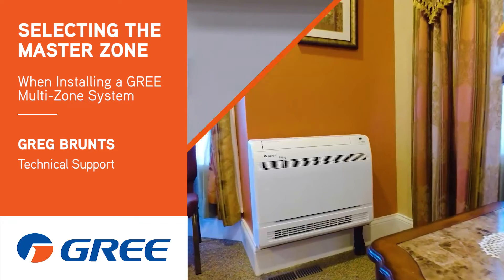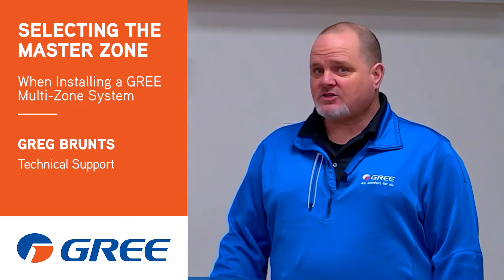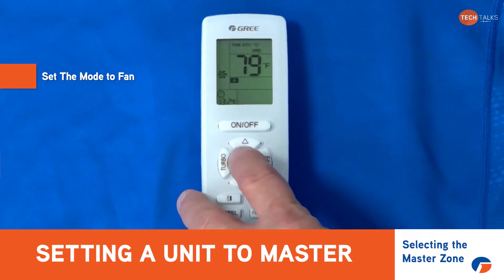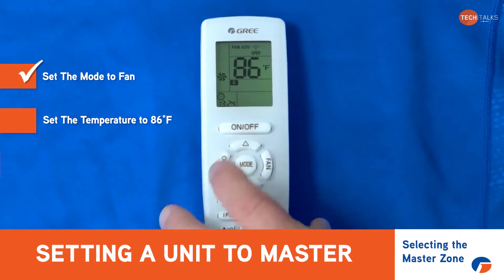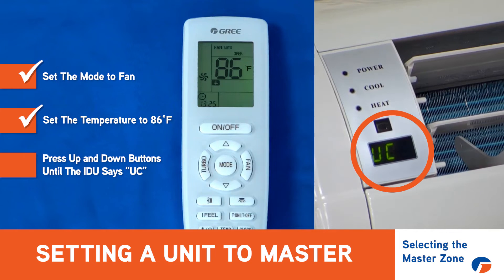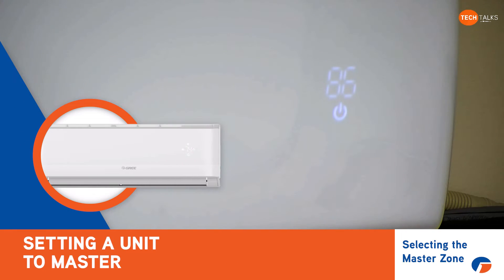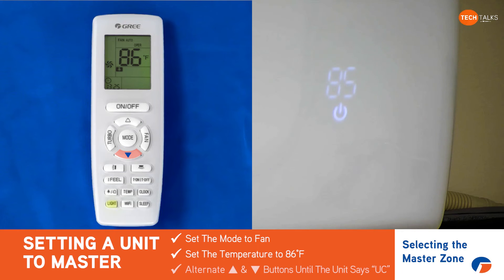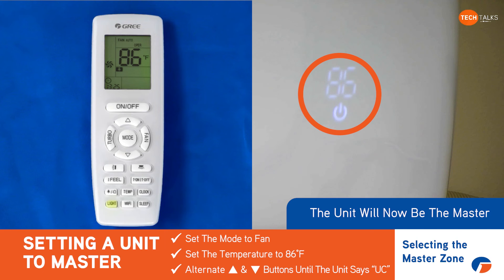Selecting the Master Zone when Installing a GREE MultiPRO System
In this HVAC tech tip video, Greg demonstrates how to designate the master indoor unit in GREE Multi-Zone systems, such as those with multiple wall mounts. This is important because the master unit controls the system mode. Watch as Greg shows the simple process step-by-step: set the mode to fan, adjust the temperature to 86°F, and repeatedly press the up and down arrows until "UC" appears on the display. This ensures the selected unit becomes the master. This video provides clear, hands-on instructions for HVAC technicians managing multi-zone systems.